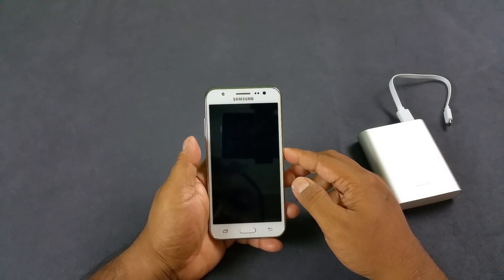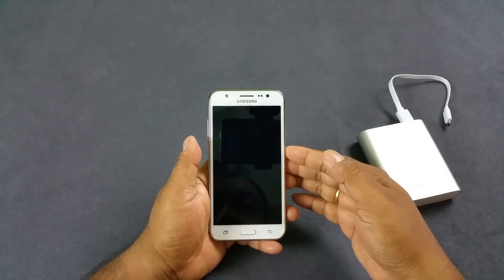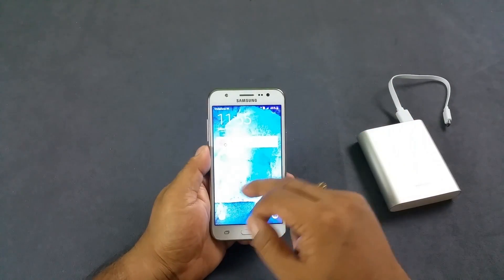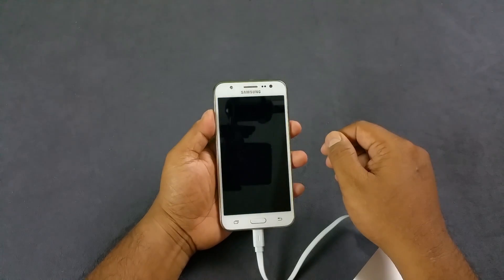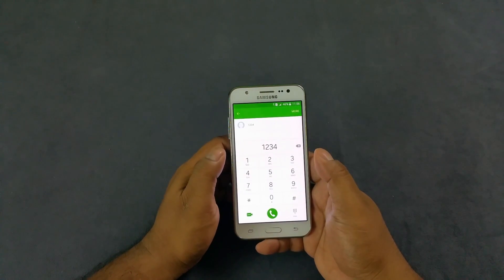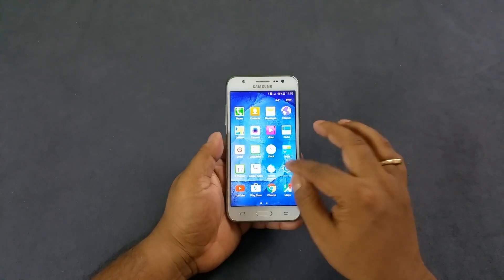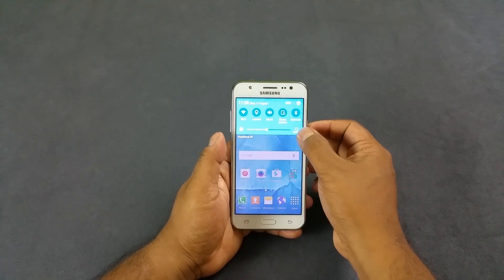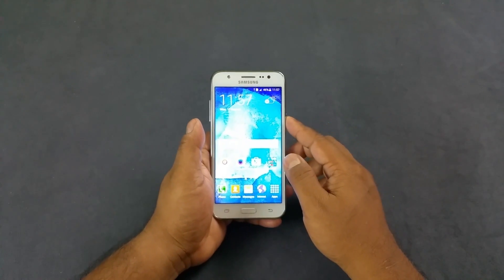Samsung Galaxy J5 Review: Notification LED, Proximity sensor & Adaptive display test